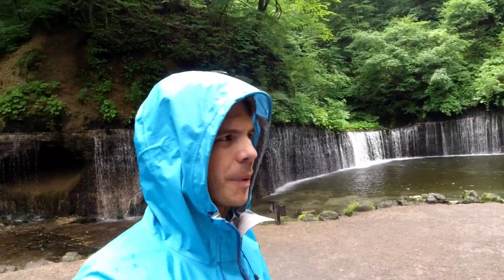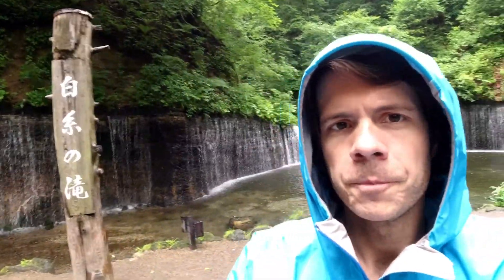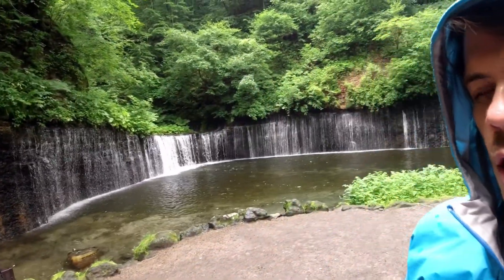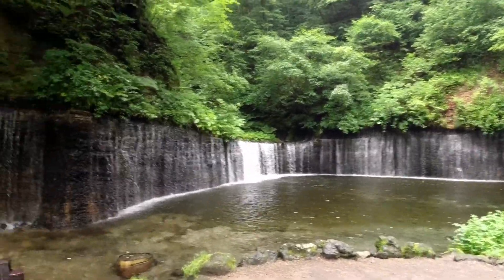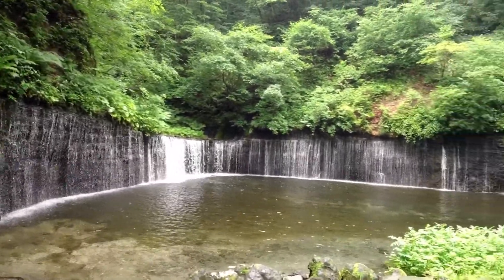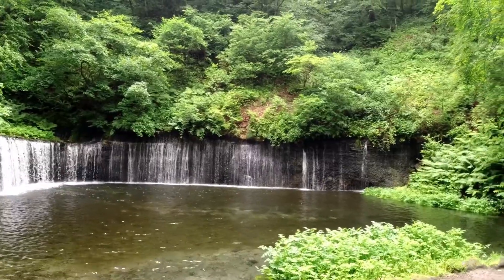Karuizawa: waterfalls from underground rivers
In this video I visit Shiraito falls in Karuizawa Japan.  These falls originate from the side of Mt. Asama.  There is much to see in Nagano prefecture, and some of the best sights are hidden in obscure places.